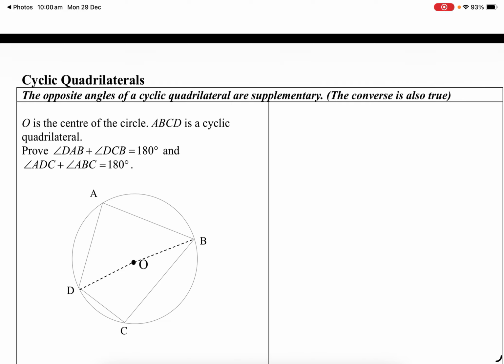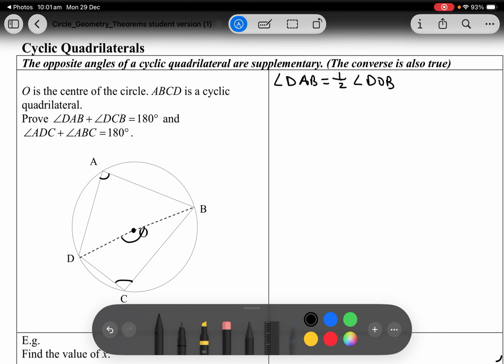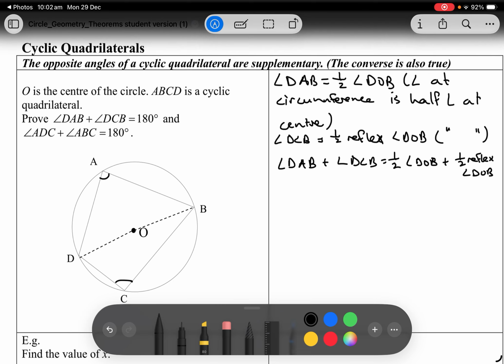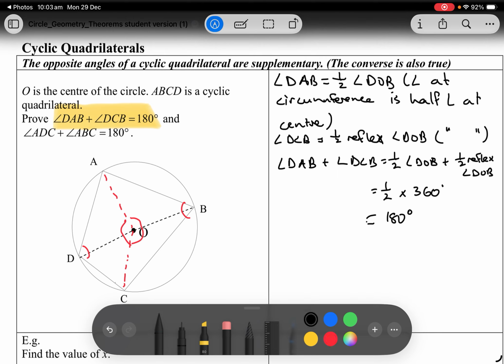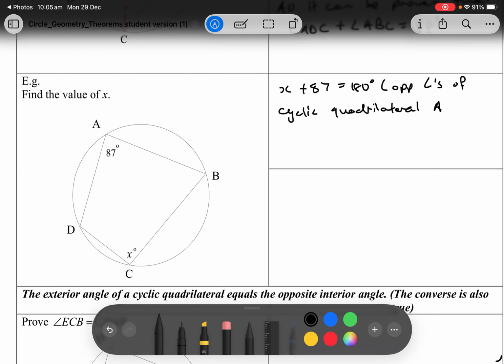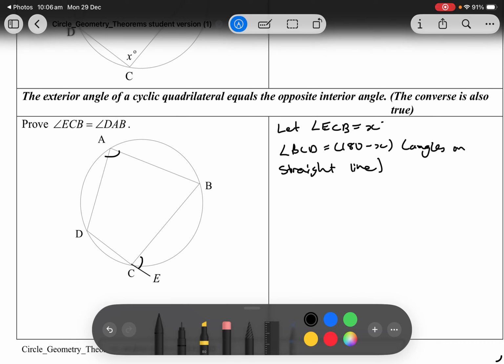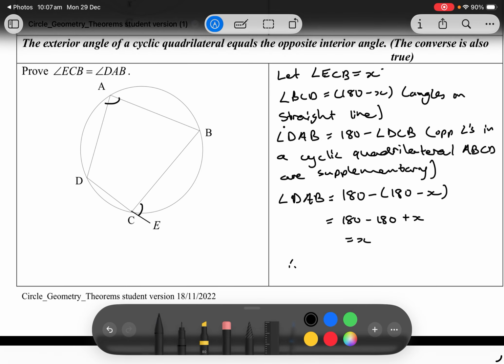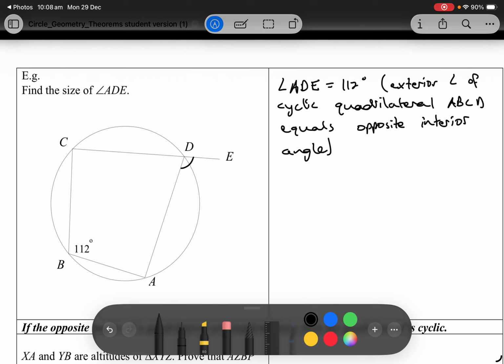Cyclic Quadrilateral Theorems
In this video we will move on to circle theorems involving cyclic quadrilaterals.